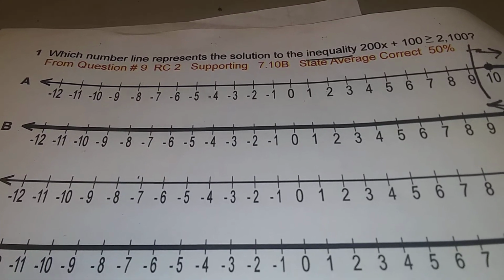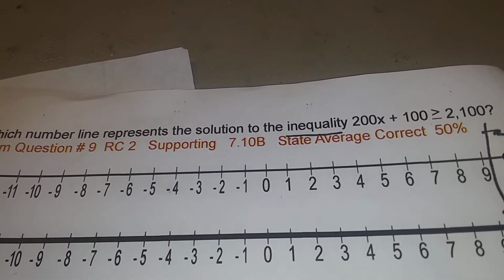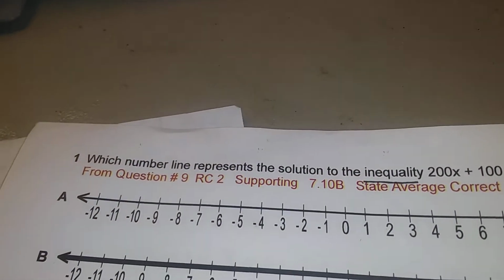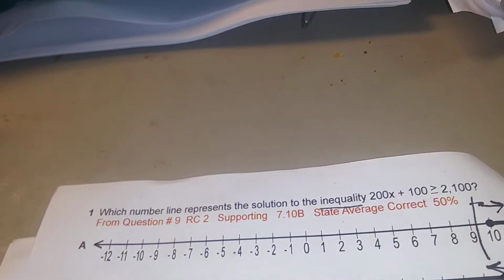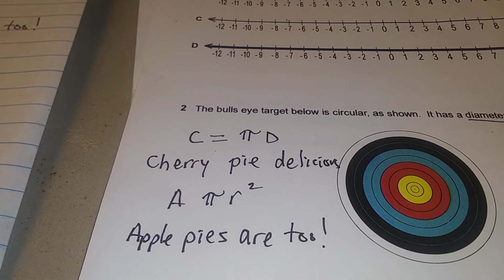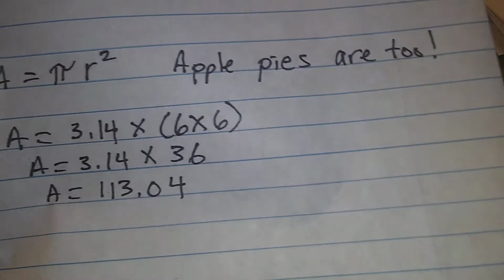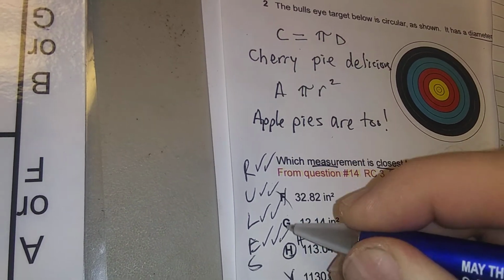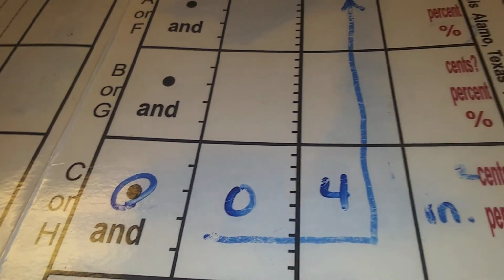Solving inequalities with number lines and finding the circumference and areas of circles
In order to understand the modeling of this video a little better, please scroll down my wall to a video of myself explaining how to teach math to visually, verbally, auditorily, and kinesthetically.

These questions were modeled after question number 9 and 14 from the 7th grade Texas test from last year. They only scored 50% and 59% correct in May.That's a definite sign that the students did not understand how to properly solve these problems.

The first part of the video is about solving inequalities using number lines. Your students have to understandthe concepts of greater than, less than, greater than or equal to and less than or equal to in order to do well on these problems.

The second part of the video shows how to use a visual kinesthetic method to determine the difference between the formulas of the circumference of a circle and the area ofa circle to solve a problem.